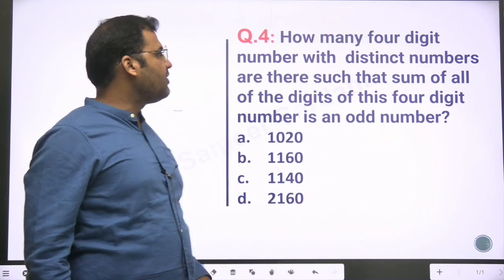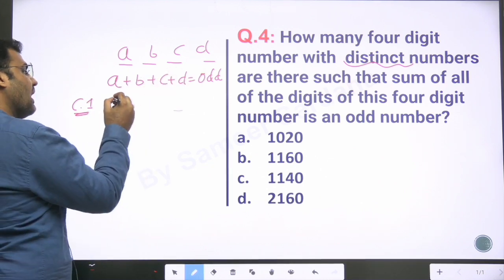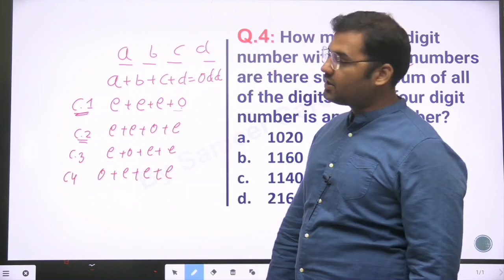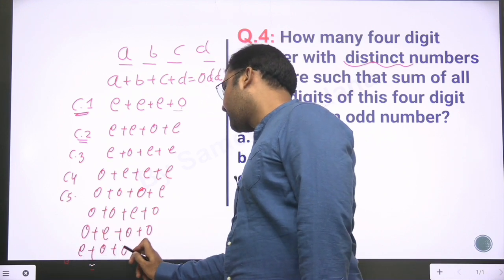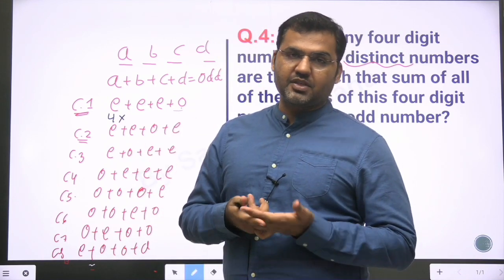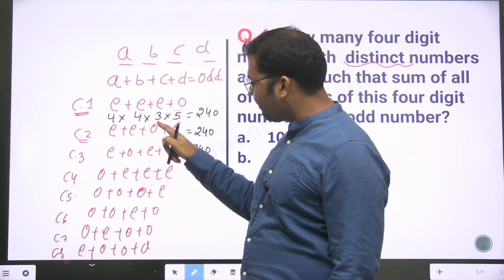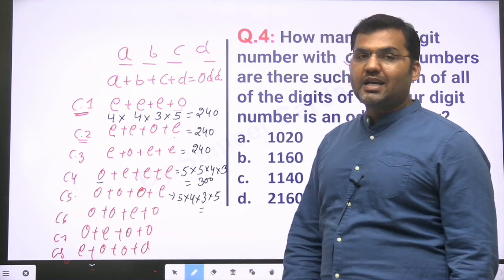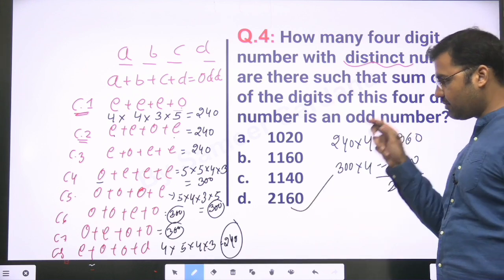5 Minutes Daily Quant Dose || Episode : 4 || Numbers & Permutation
Wats App Group Link for Daily DILR Live and Quant Live Updates and Practice Sets

Use Code SAMEER.YT for Plus Subscription.
20%Off + One to One Mentorship + College Counselling+Interview Preparation+Extra Discount